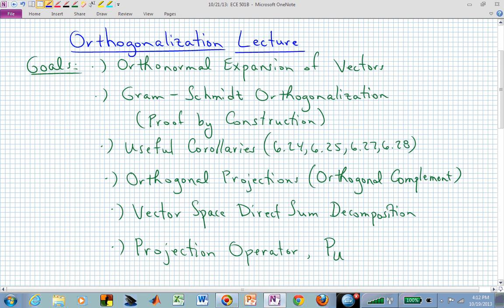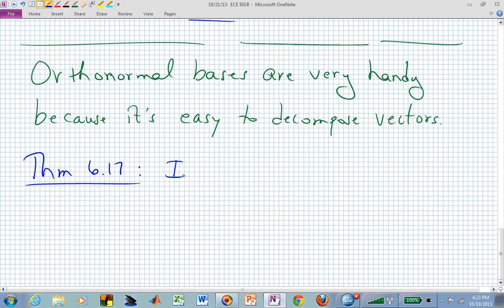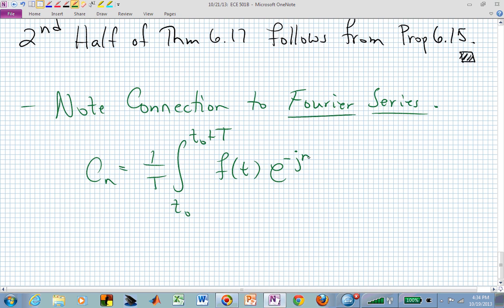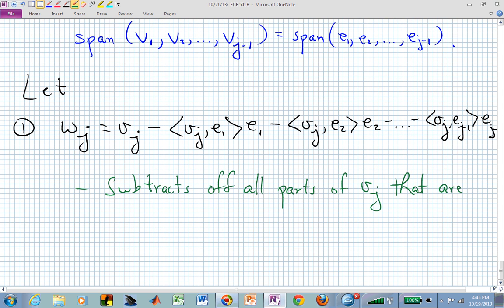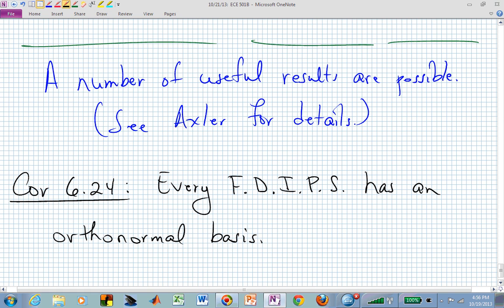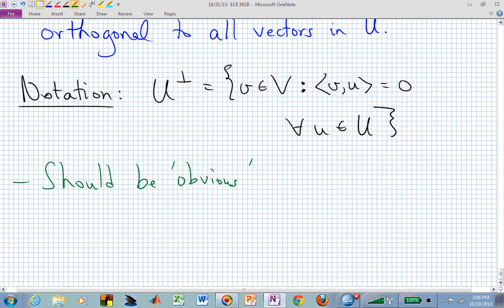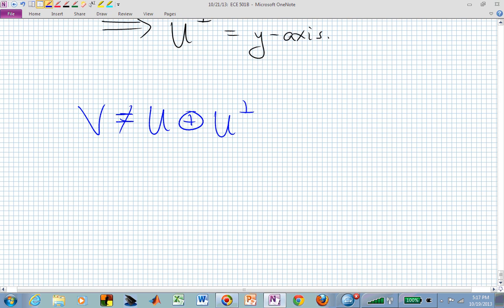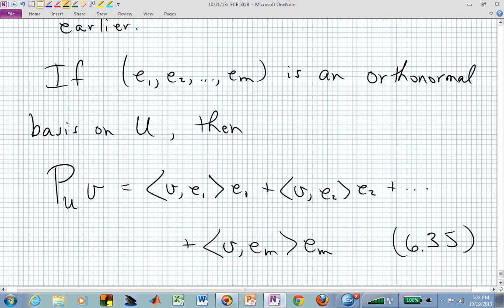ece501B_vid_10_21_13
ECE 501B
Video 6.3:  Inner Product Spaces:  Orthogonalization Lecture